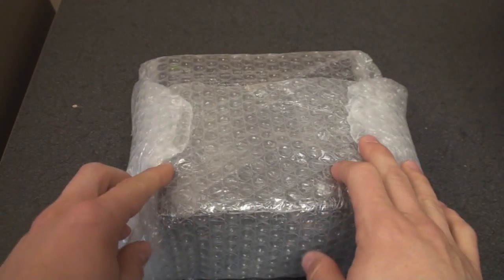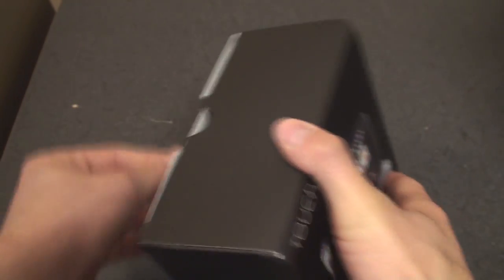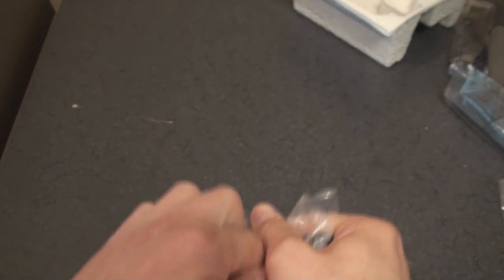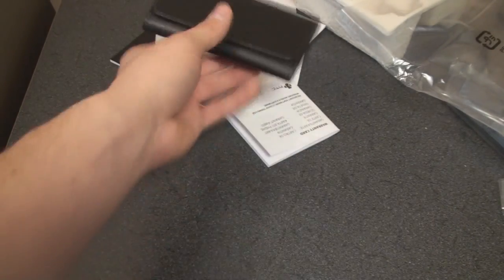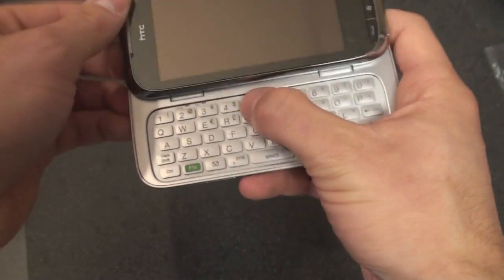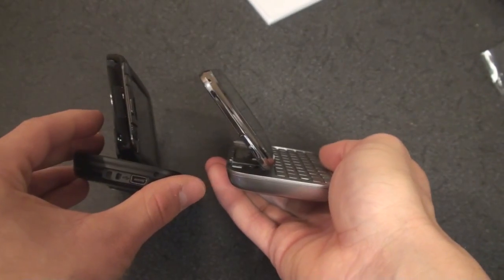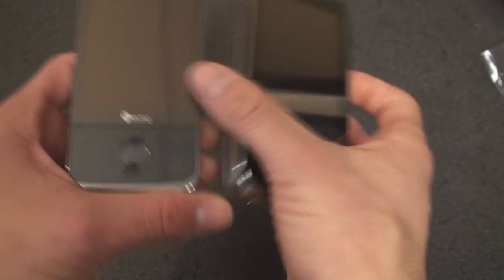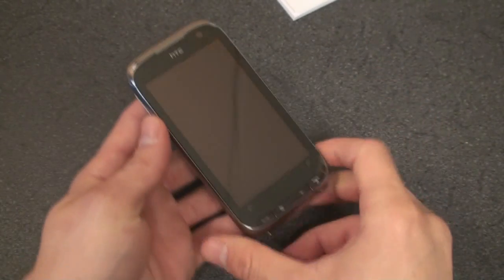HTC Touch Pro2 Unboxing | Pocketnow